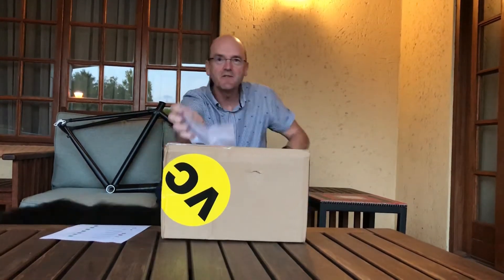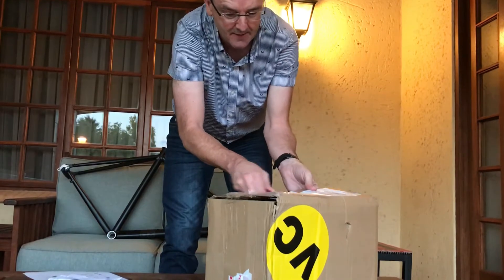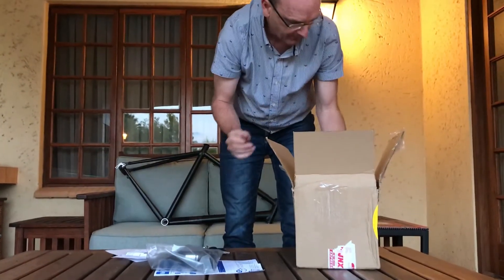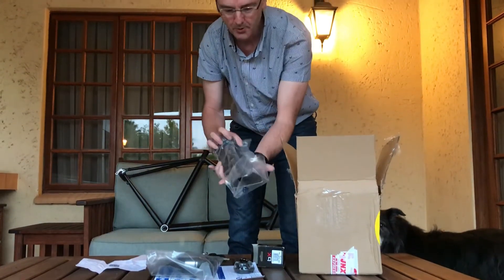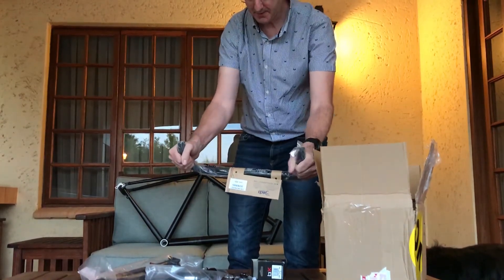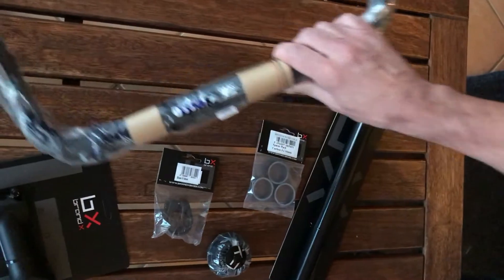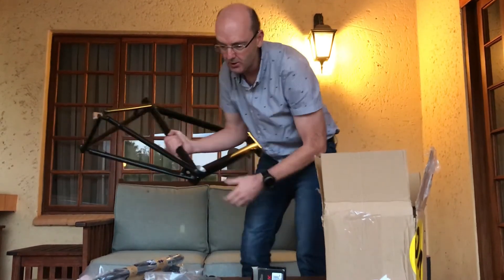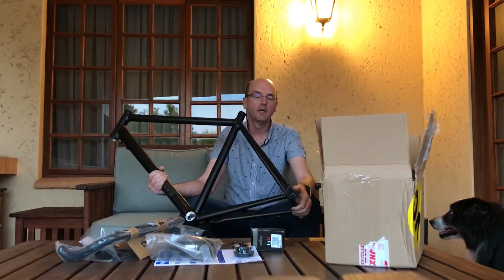Brand-X RD-01 Bike Build Part2 (Unboxing continued)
This series of videos will take you through my RD-01 bike build. The final build is intended to only be used on my Wahoo Kickr. For this reason no brakes or wheels will be fitted.